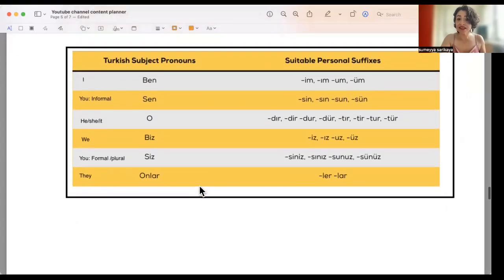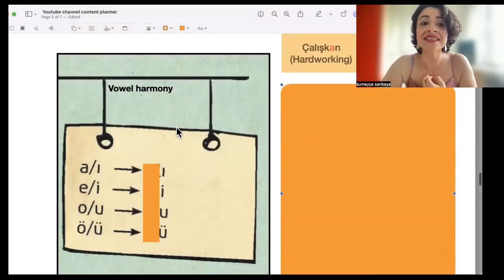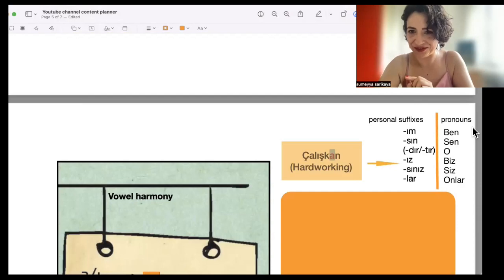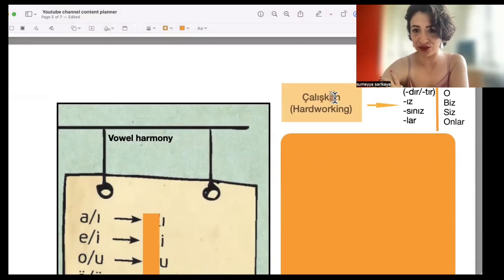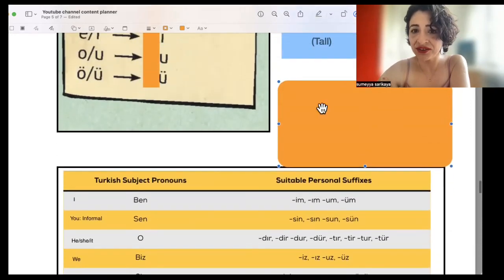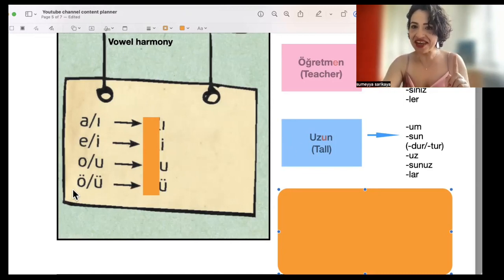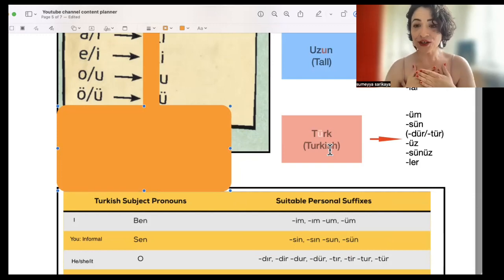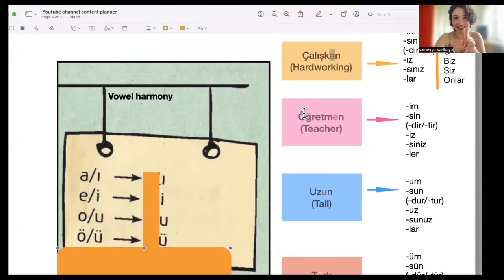Turkish Grammar: Personal Suffixes (Part 2)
Learn personal suffixes
how to make simple sentences in Turkish